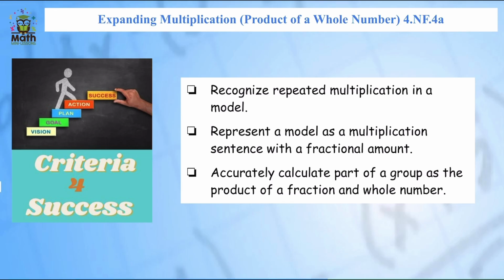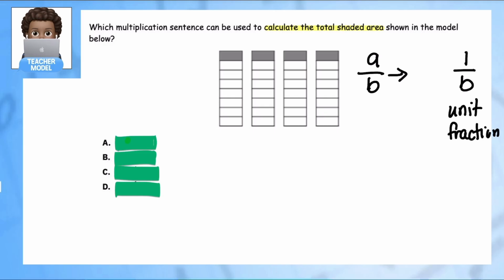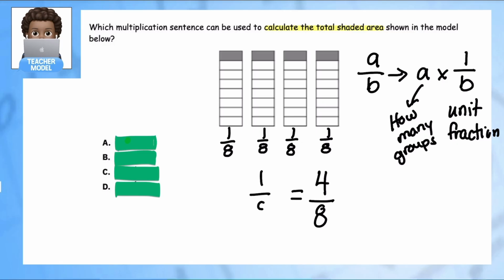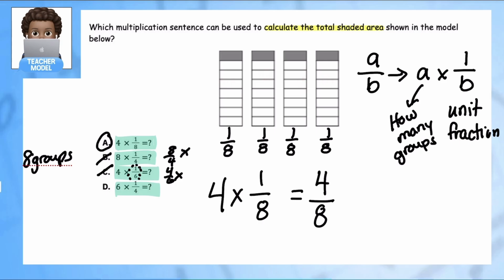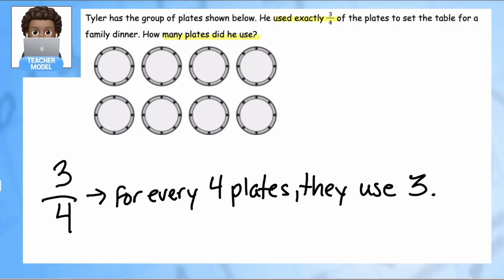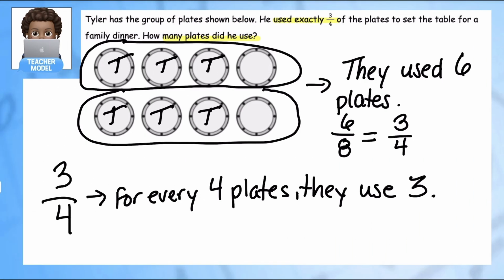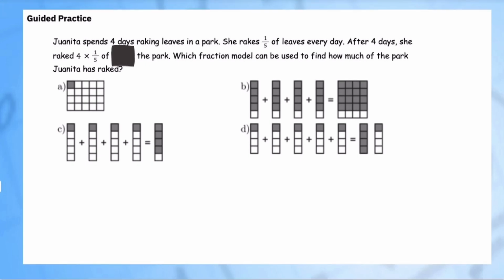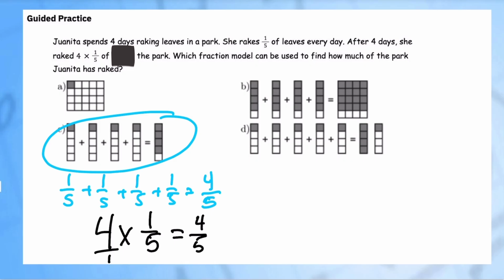How do we represent multiplication of fractions as an expression from a model?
4th Grade Lesson 07: Expanding Multiplication (Product of a fraction and a Whole Number) 4.NF.4a

You CAN create an expression for multiplication of fractions and find a fractional part of a number.

In this lesson you'll learn how to:
1. Recognize repeated multiplication in a model.
2. Represent a model as a multiplication sentence with a fractional amount.
3. Accurately calculate part of a group as the product of a fraction and whole number.